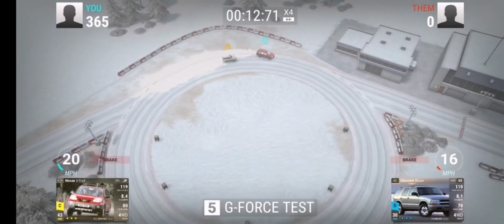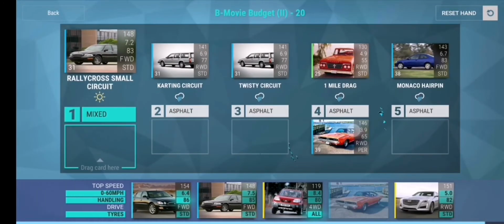TOPDRIVES - B-Movie Budget/Silver Screen 2 Races 11-20 + CF & Additional Trail & Error Rounds